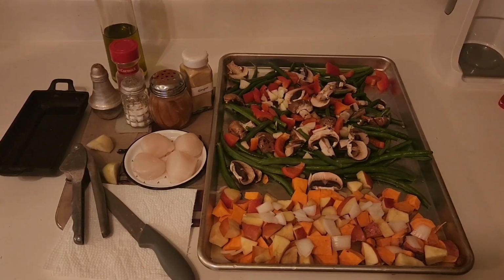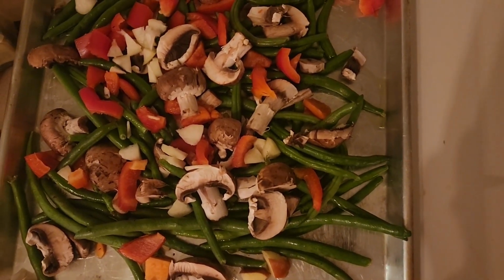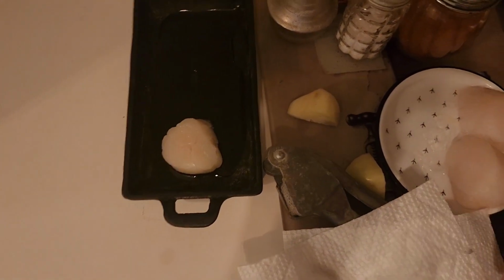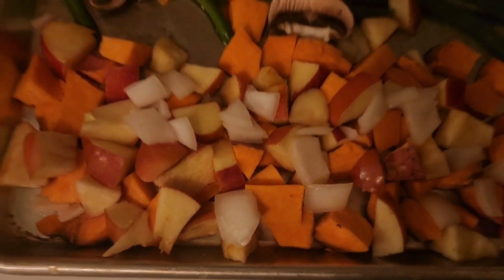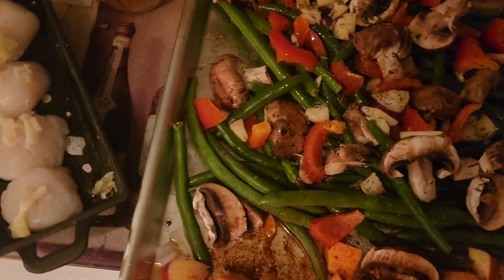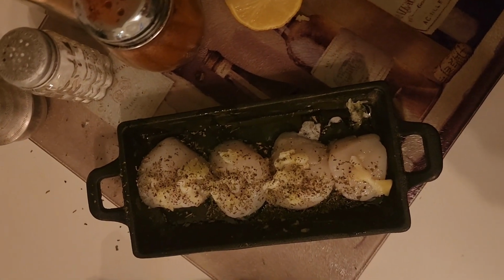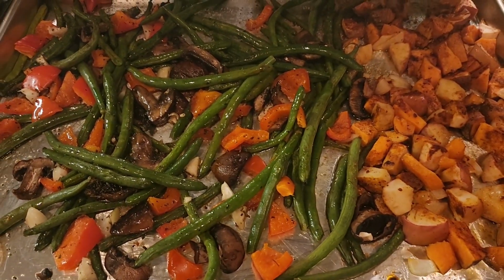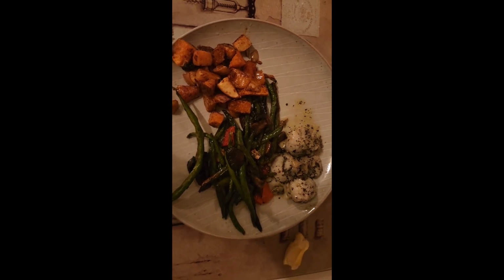Dinner tonight, Garlic Seared Sea Scallops with Roasted Vegetable Medley. Yum! *Subscribe*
Dinner tonight Garlic seared sea scallops with  roasted vegetable medley. Yum! Follow along  to  see  how  to  make it.